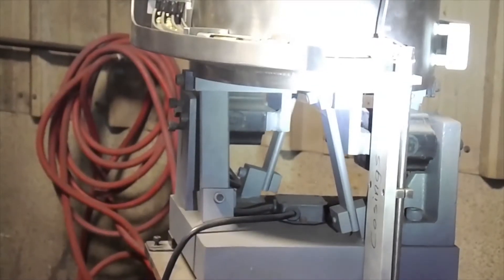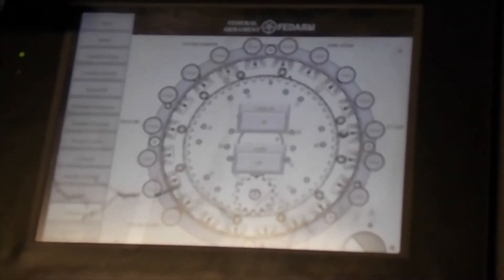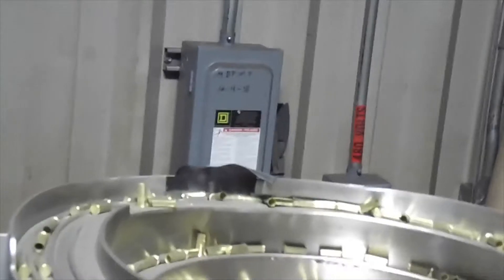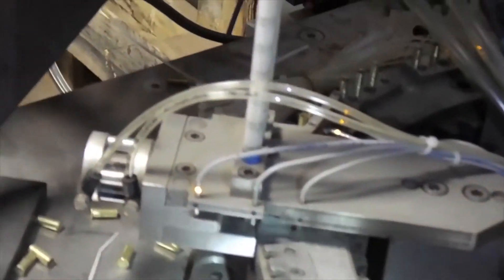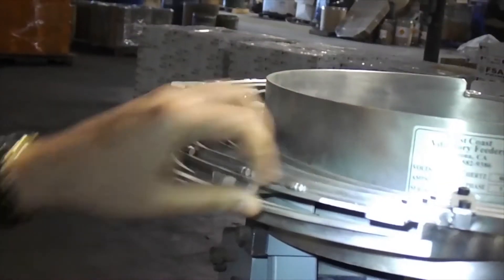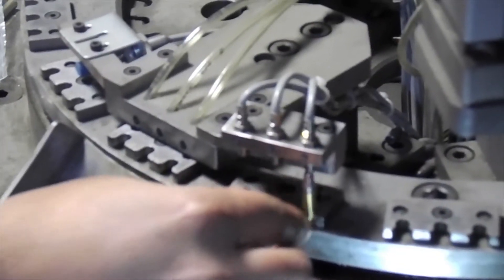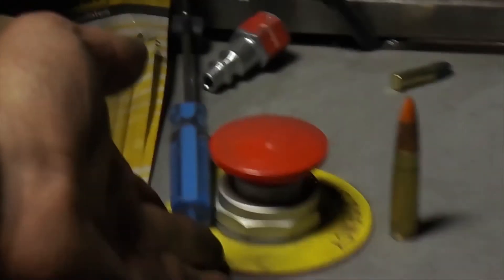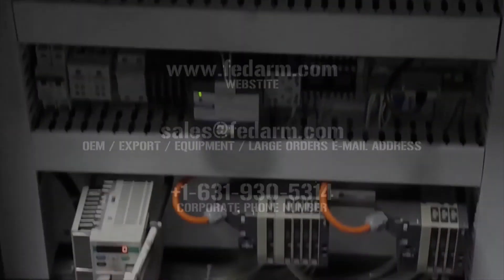Introduction to FedArm 22LR Rimfire Loading Machine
This video is a rough cut quick introduction video to our Rimfire loading machine for any sort of rimfire cartridge. We have sold over 8 such machines so far as of the date of this video, and we can produce this sort of video in professional translation to your language if you are a government or military customer.